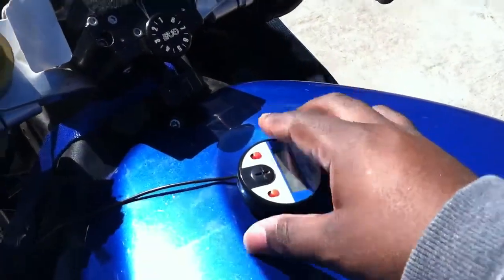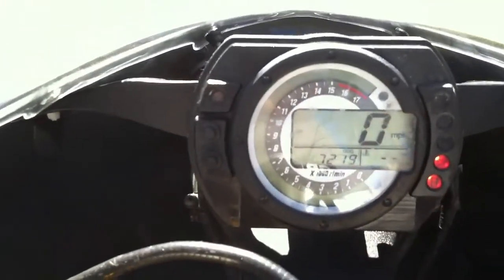2005 Kawasaki ZX-6R For Sale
2005 Kawasaki ZX-6R (636cc) Track Bike
7,219 miles
**Bill of Sale Only**

Zero Gravity Windscreen
Muzzy Full Exhaust
GMD Revalve/Respring Forks
Penske 8983 2-way Shock
Lowering Strap on Front End
Vortex Adjustable Lower Links on Rear
Vortex 520 Conversion Chain/Sprockets
Power Commander
GPR Steering Stabilizer
Stomp Grip Tank Pads
Steel Braided Brake Lines
Safety Wired
NRC Engine Case Cover
Frame Sliders
and more...